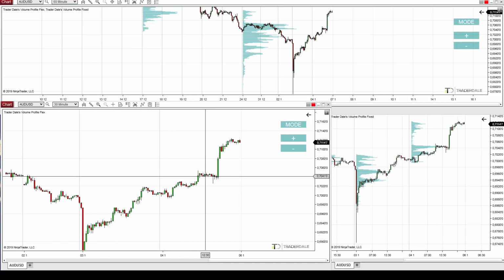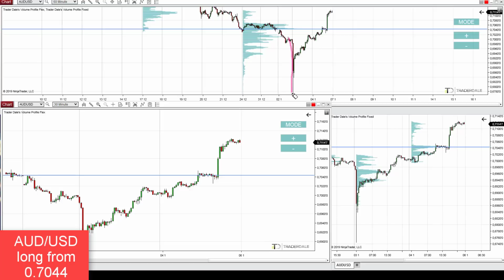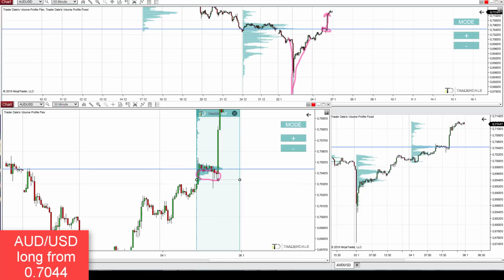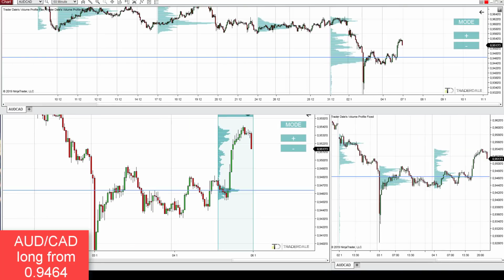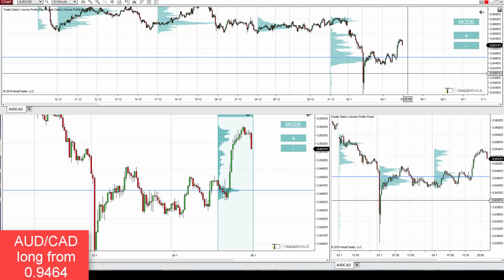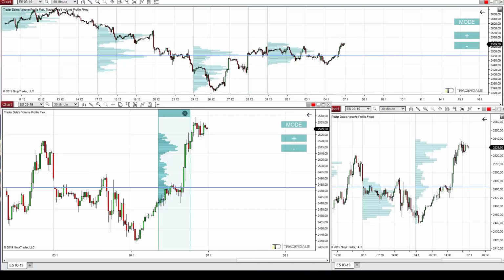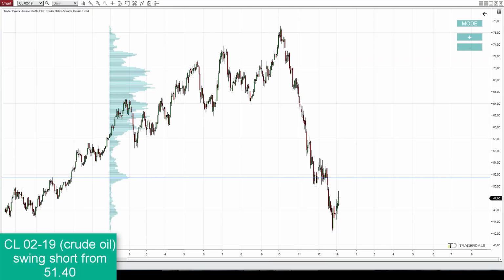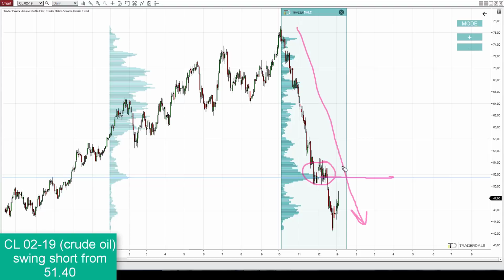Weekly Forex Market Analysis & Trade Ideas – 7th January 2019